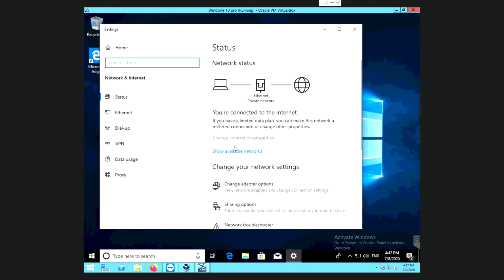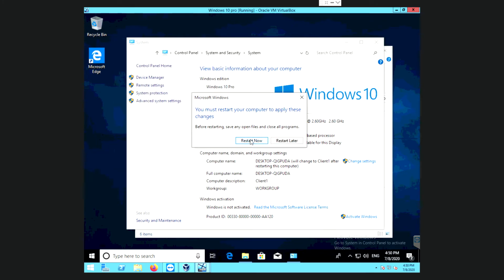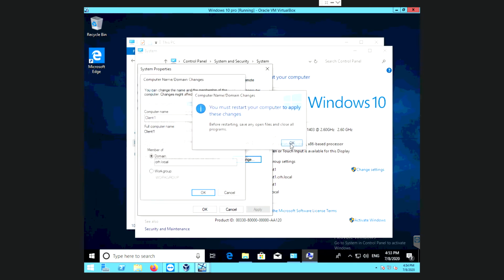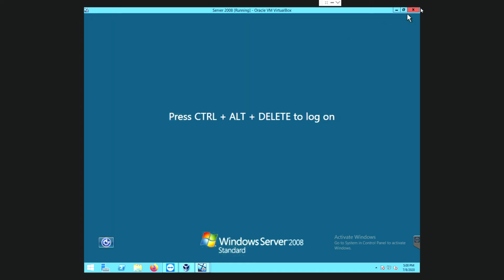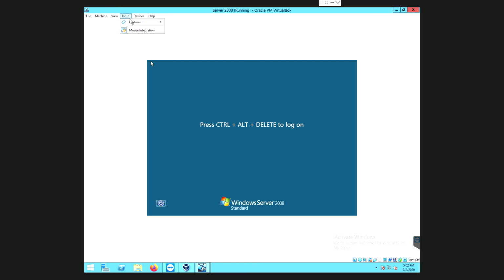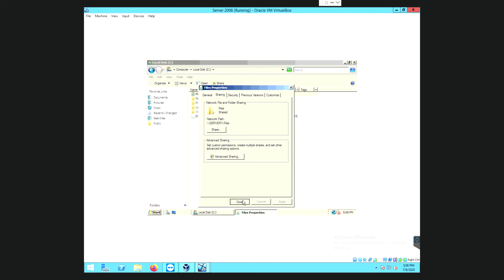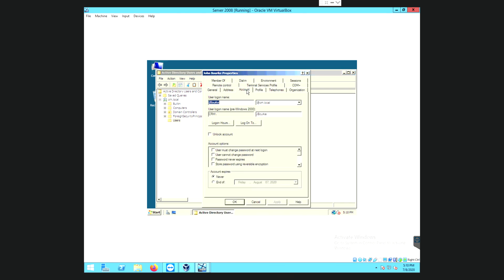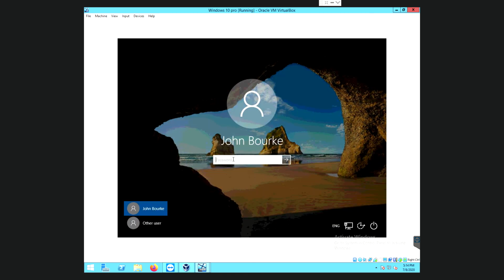Join windows 10 professional to a domain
In this video, I joined a windows 10 professional to a domain. I set up a shared folder and showed how to restrict access. I showed how to set time restrictions and disable a user account in active directory. For this I was using windows server 2008.